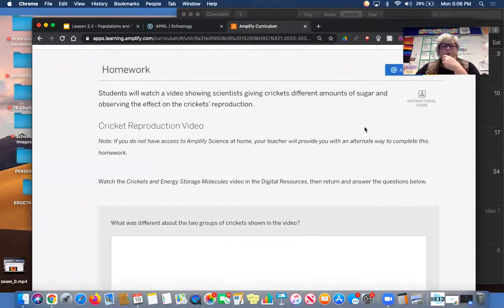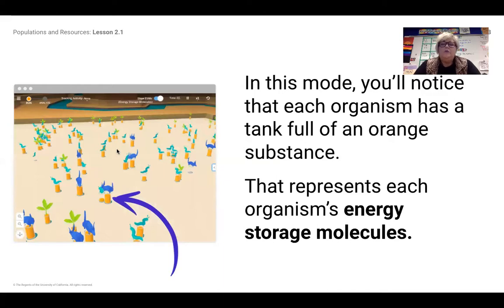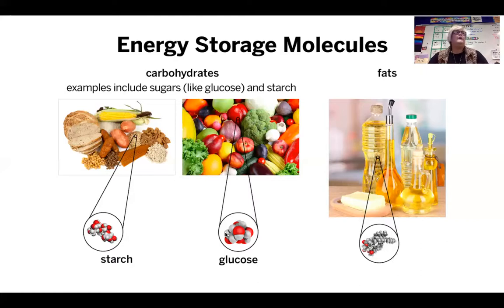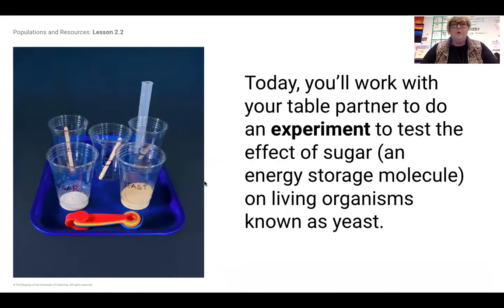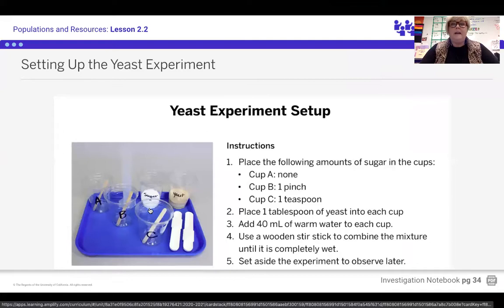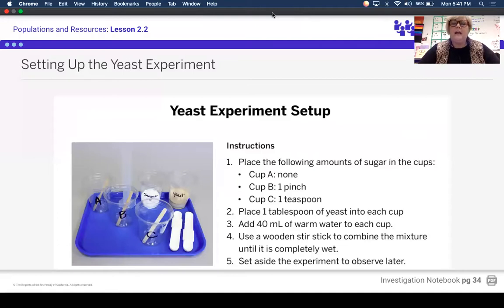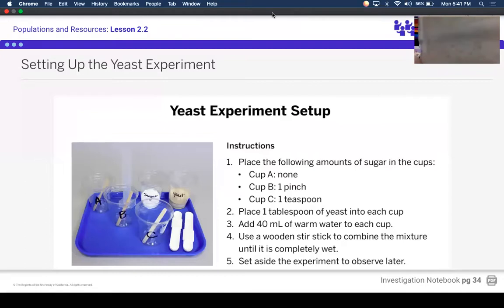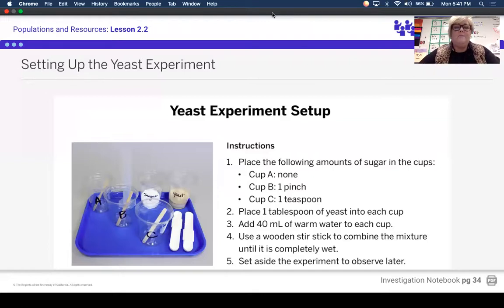Populations and Resources 2.2